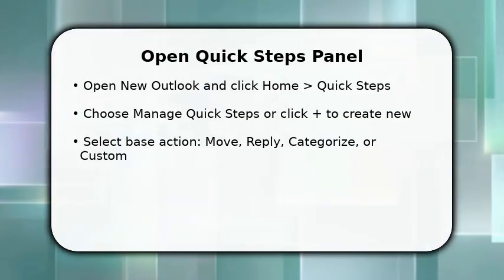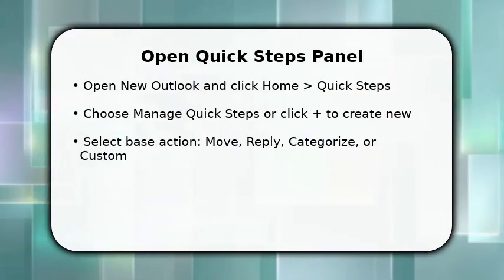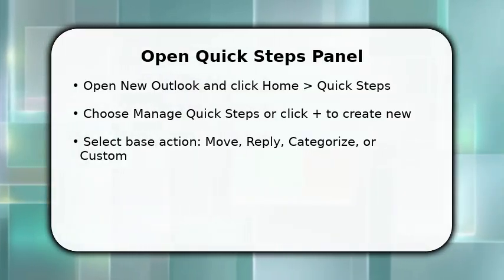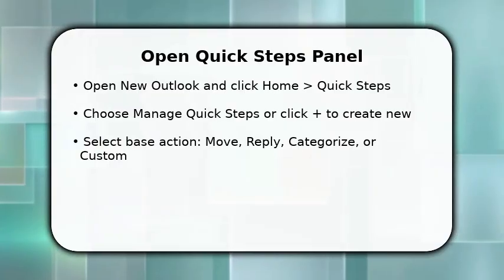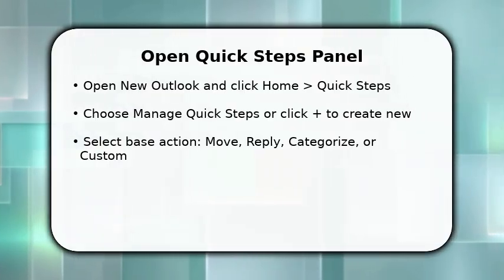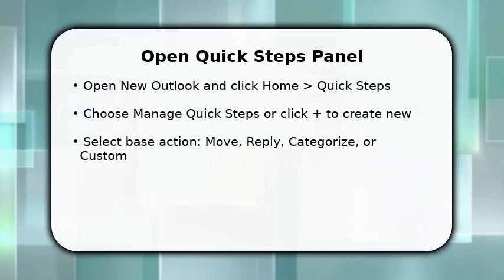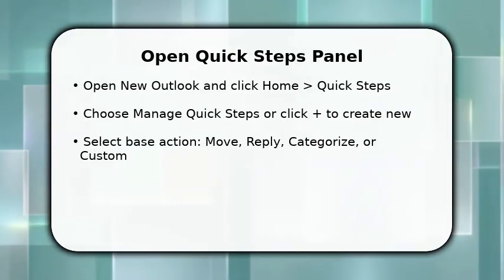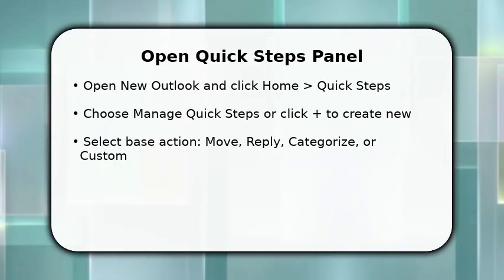How to Use Quick Steps in New Outlook (only Way)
Discover the quickest way to navigate and use essential features in Microsoft Outlook with our step-bythy guide. Perfect for those who need immediate assistance or are looking to streamline their email management process.